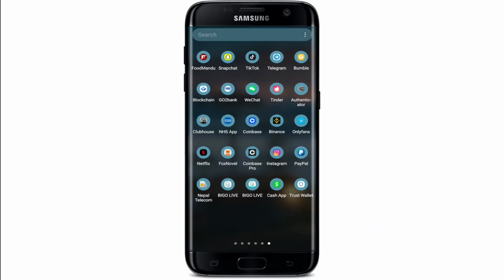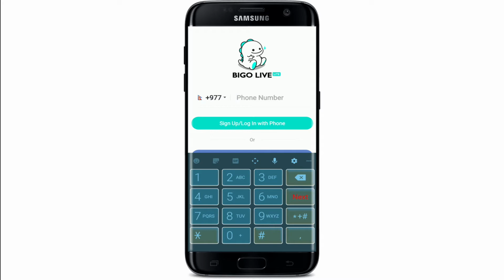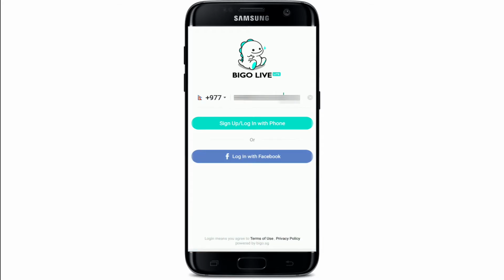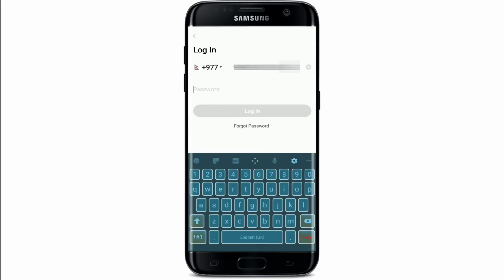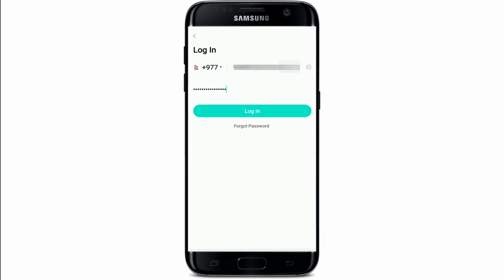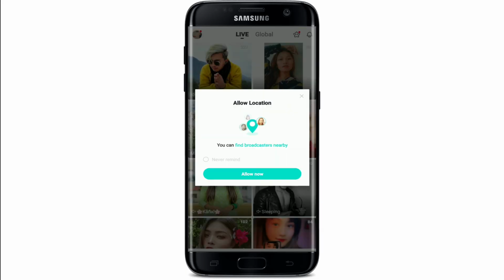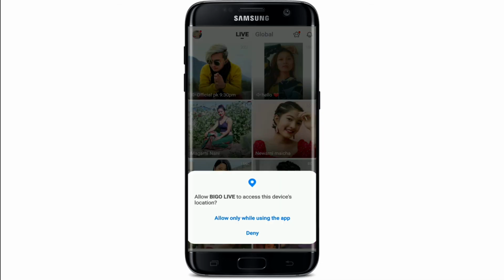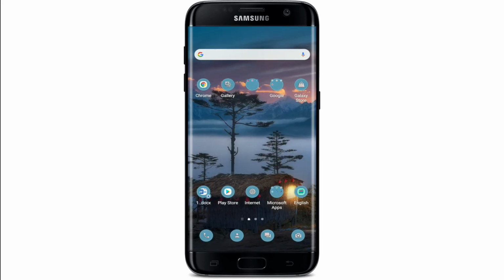How to Login BIGO Live Lite? BIGO Live Lite Login 2021 | BIGO Live Lite Sign In | UPDATED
Are you looking for a walk-through on how to login BIGO Live Lite? If you are trying to login to BIGO Live Lite, but you are not sure how, this video is for you. We have an easy step by step tutorial on how to get started with the app.This video will show you step by step instructions, and it's easy as 1-2-3!
1. The first thing you'll need is your phone number and access code, which can be found on the back of your SIM card or in the packaging for your new phone.
2. Once you have those two things, go ahead and open up BIGO Live Lite. You will then see a login screen with some buttons at the bottom-left corner of the screen.
3. Click "sign in" and enter your personal information. Your account name should automatically populate as soon as you type it in!
If that doesn't work, try signing out of any other apps that might be accessing data from your device - like Facebook or Instagram - before trying again.
This is how you can Login BIGO Live Lite.
Chapters
00:00 Intro
00:19 How to Login BIGO Live Lite?
01:40 Outro